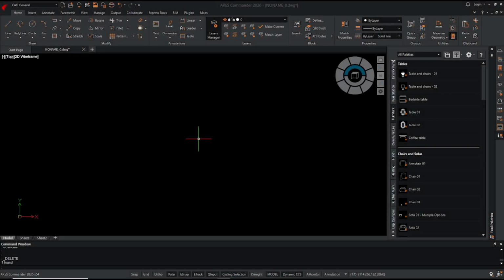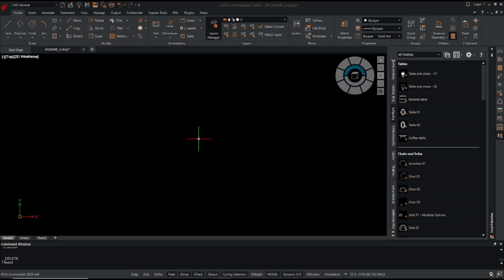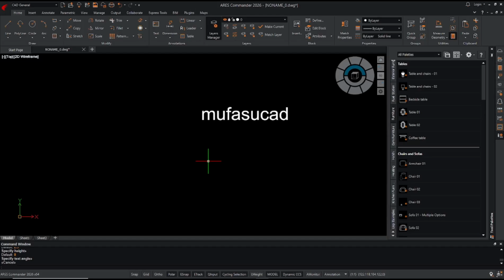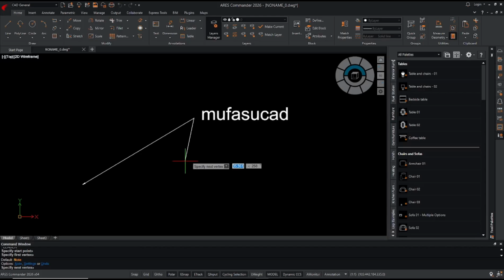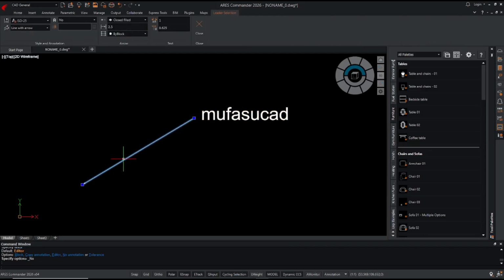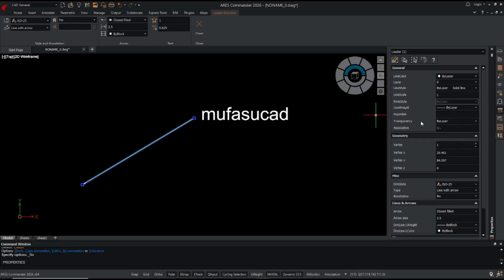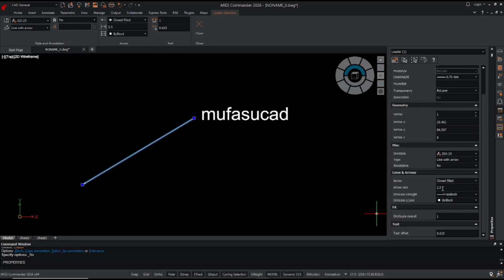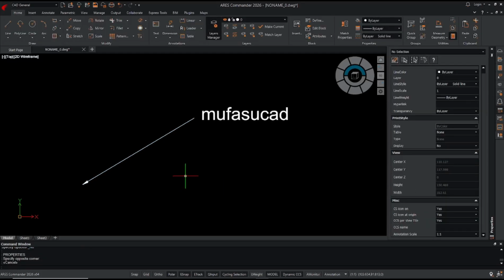Ares Commander How To Add Leader To Text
Learn how to add a leader to text in Ares Commander with our step-by-step guide. Master your drafting skills and boost productivity today!